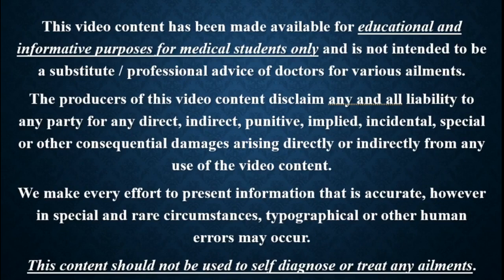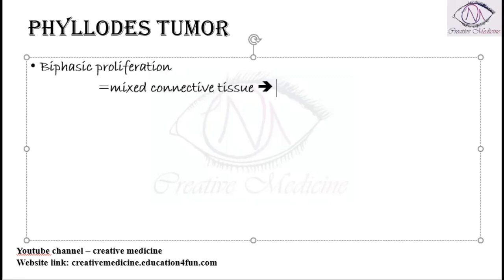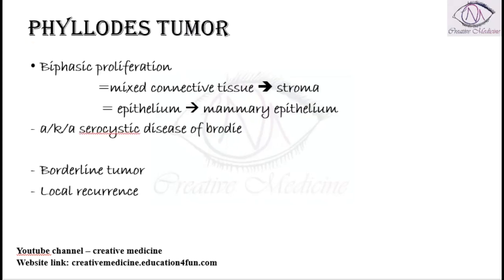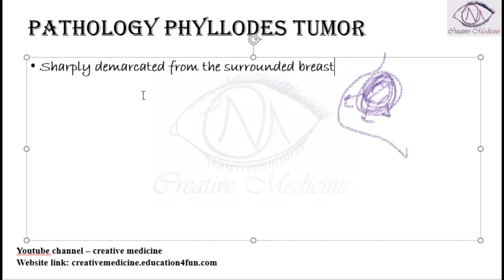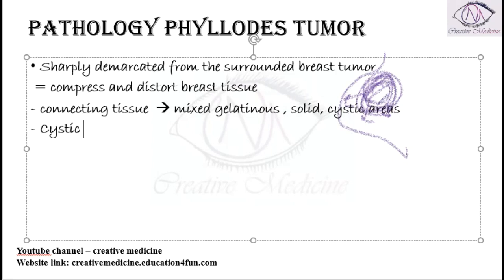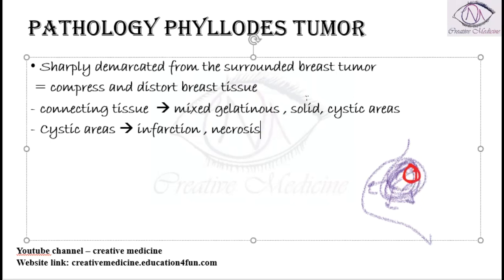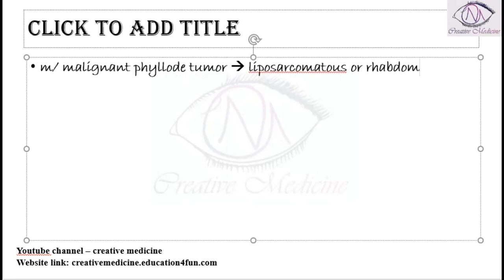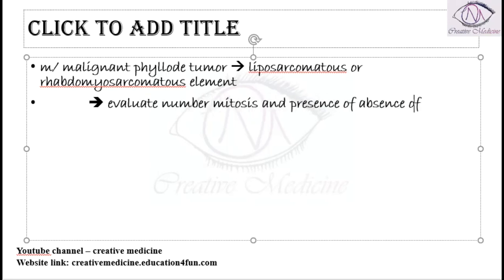Lec 1 Phyllodes Tumor Part 1 || Breast